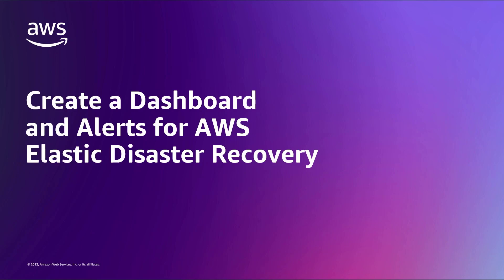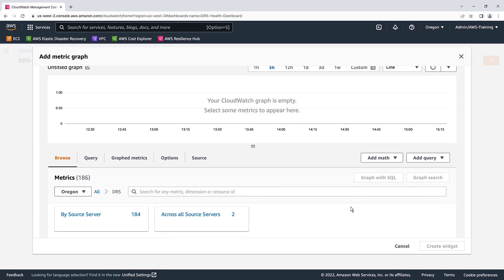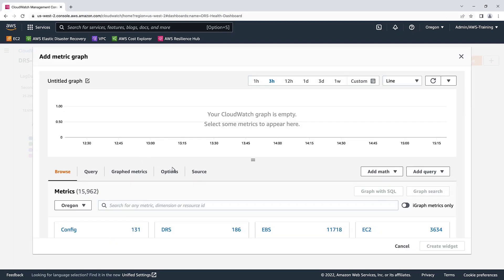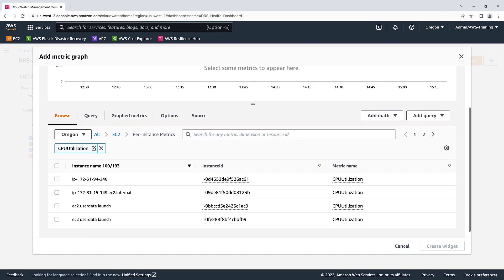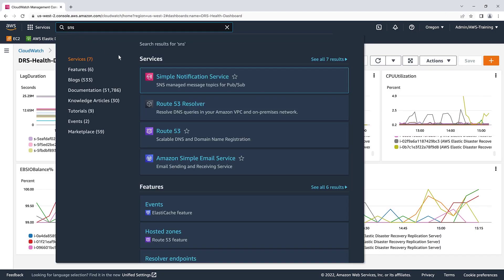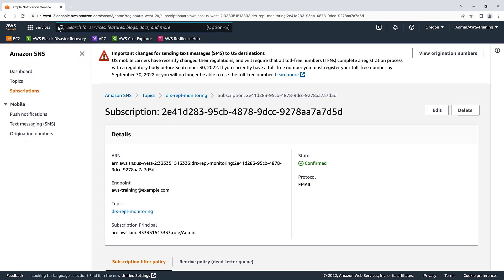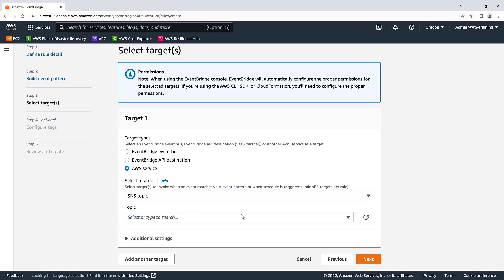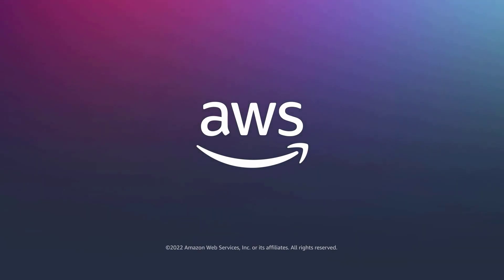Create a Dashboard and Alerts for AWS Elastic Disaster Recovery | Amazon Web Services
In this video, you’ll see how to create a custom dashboard and alerts for AWS Elastic Disaster Recovery (AWS DRS). With this solution, you can create an Amazon CloudWatch dashboard to monitor the health of your DRS environment, and set up email alerts for your DRS resources.